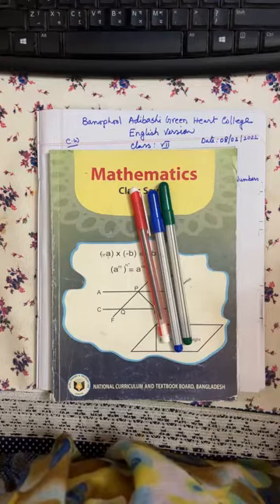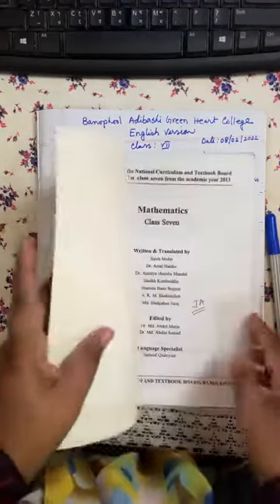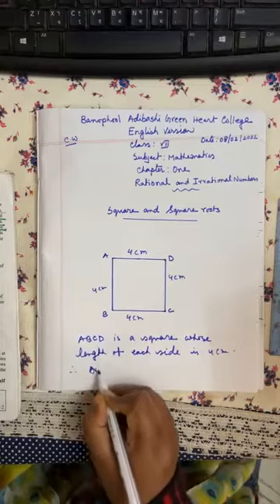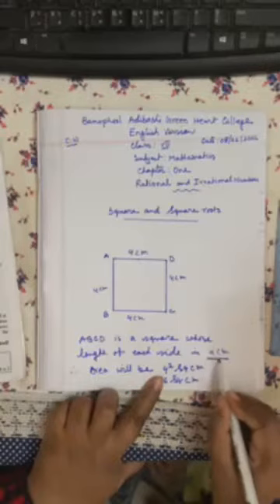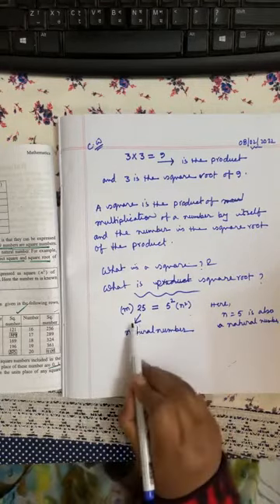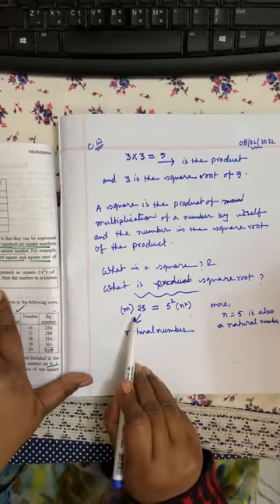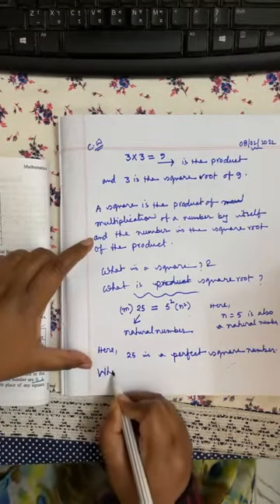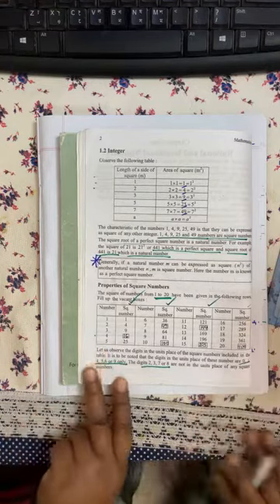Chapter-1, Rational and Irrational Numbers, Math, Class-7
Welcome to Virtual Collegiate School.
We are the leading online educational platform providing quality education based on Bangladesh in English Version and English Medium. We are working hard to deliver the most relevant and innovative courses from the top faculty. With the aim of making education accessible to all, we are a one-stop shop for all your academic preparation from K-12 NCTB, public exams and PEC/JSC/SSC/HSC/Olympiad and various other competitions. We are providing videos related to Science, Mathematics, English and so on.
We believe in quality education! That's why we are a family of Virtual Collegiate School.
So, get ready for a personalized learning experience to get your high score.

WE UPLOAD NEW VIDEOS: Daily/Weekly